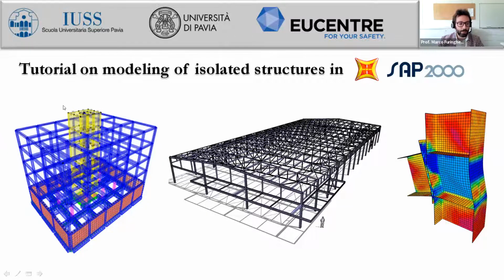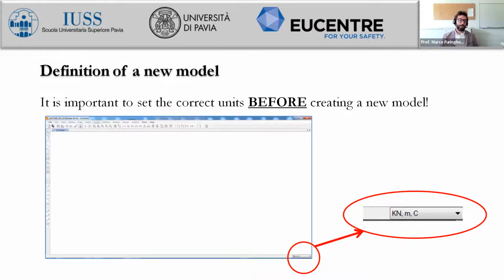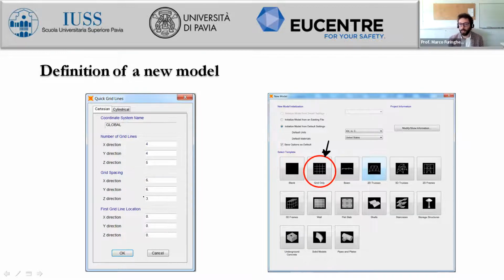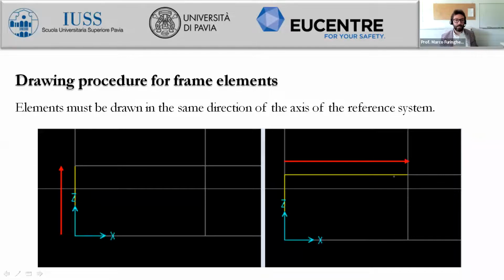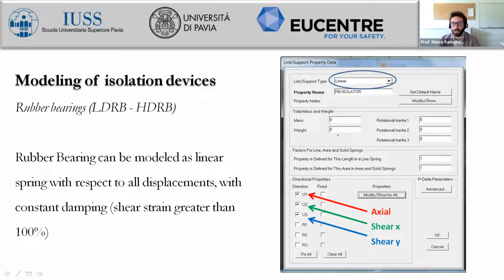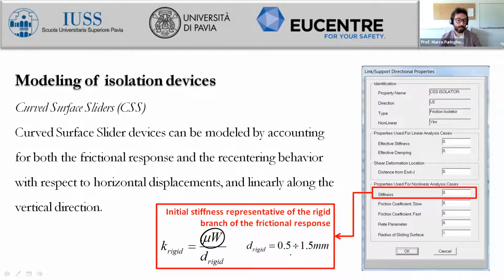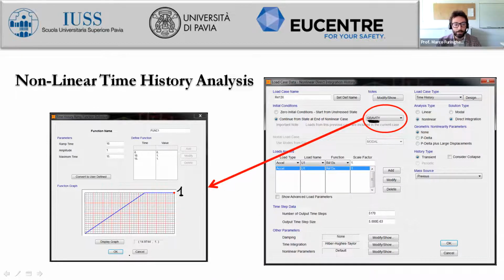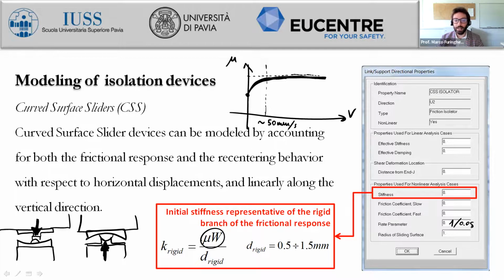Short Course BI Lecture 4